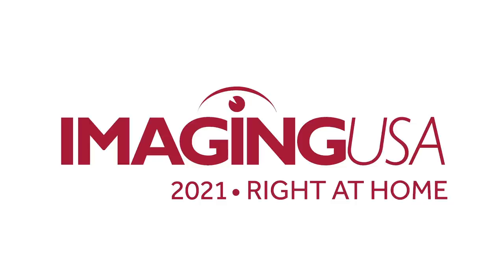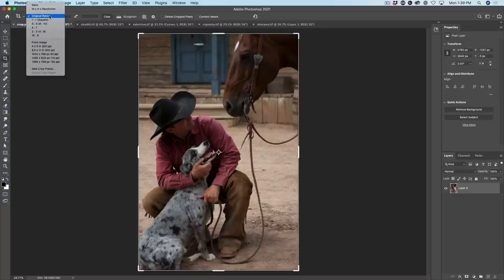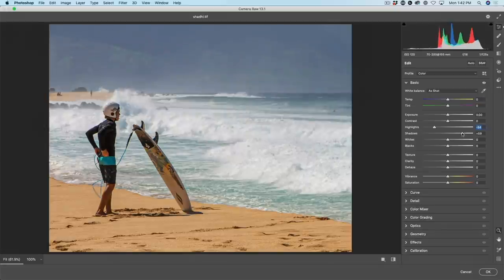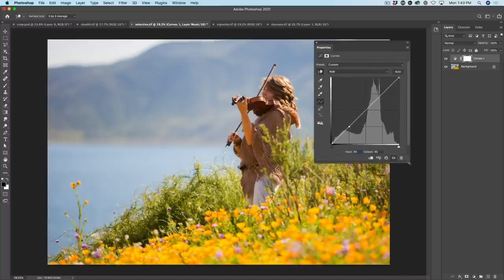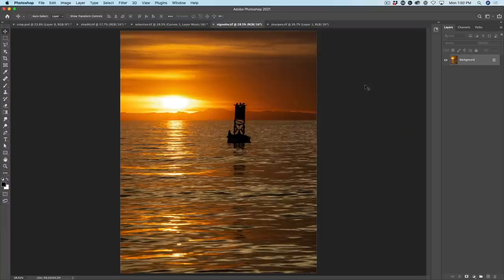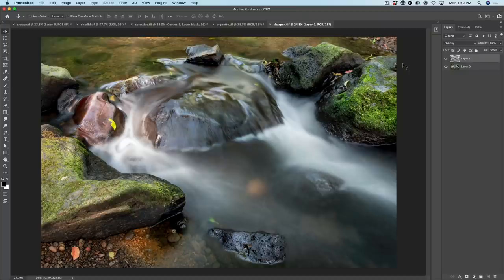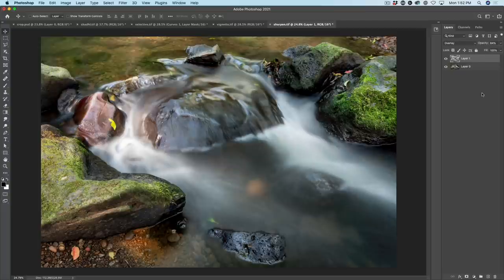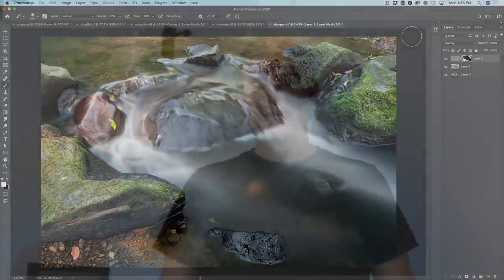5 tips to make your photos better in Photoshop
How to make your photos look better fast in Photoshop. 5 Tips to make all your photos look better in Photoshop. This Photoshop tutorial shows you 5 things you should do to make your photos look better than ever.